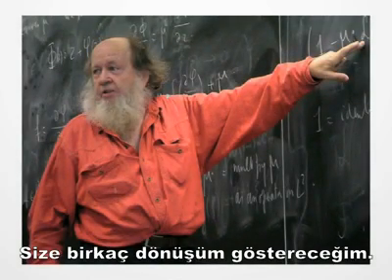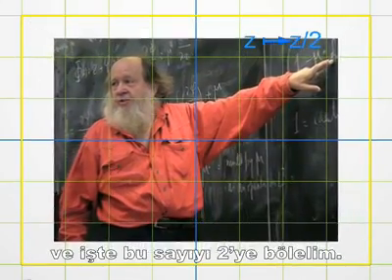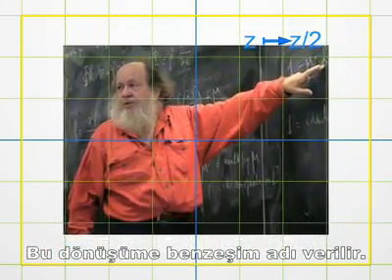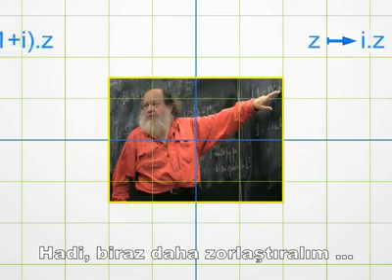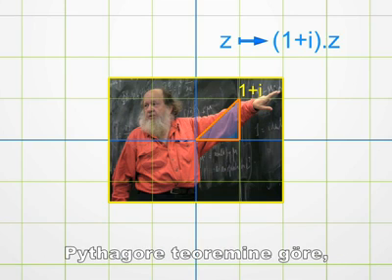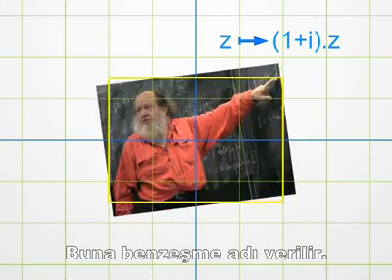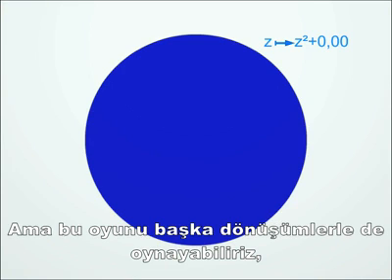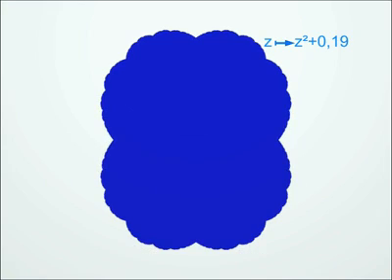Kompleks Dönüşümler ve Fraktallar - Dimensions [BELGESEL]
Kompleks Dönüşümler ve Fraktallar - Dimensions